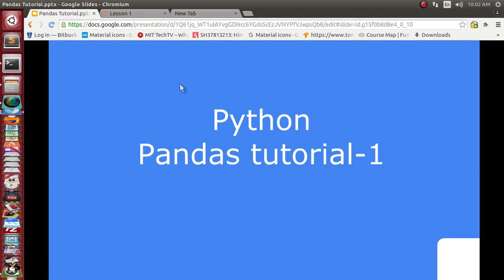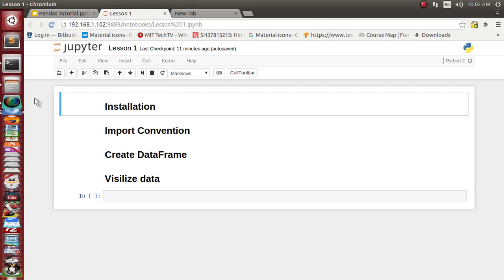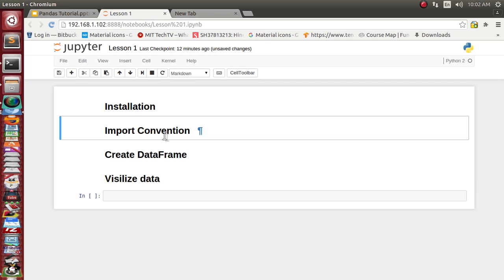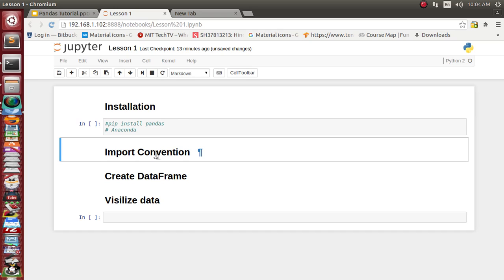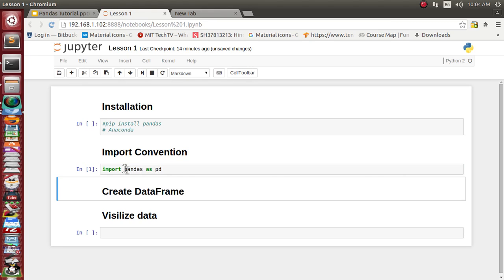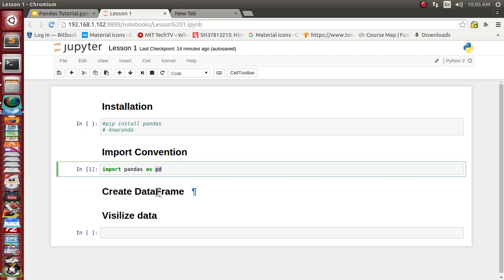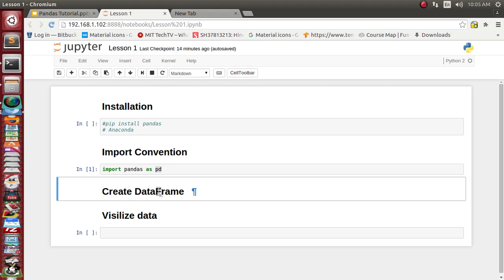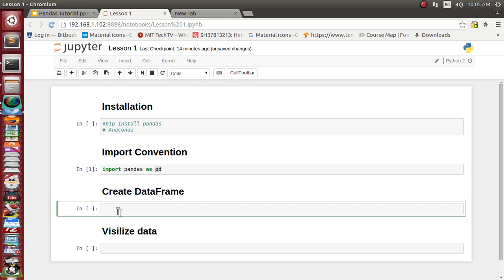Data analysis with python and Pandas - DataFrame Tutorial 1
This video will explain Basic of Pandas Dataframe datastructure  which read googgle stock data from google finance api.
How to display  and plot, of dataframe object..

For full course on Data Science with python pandas at just 9.99$ check